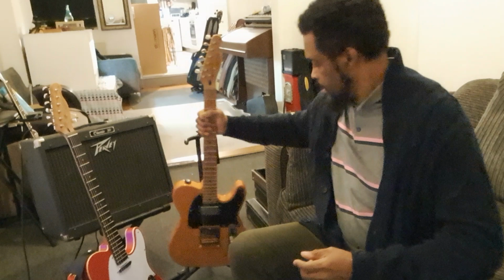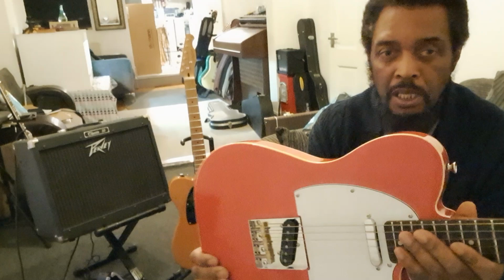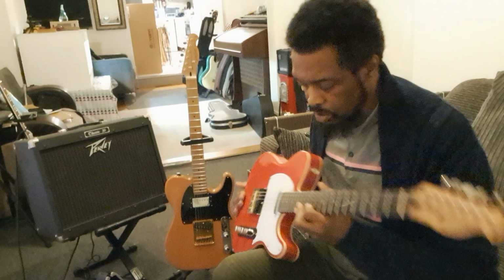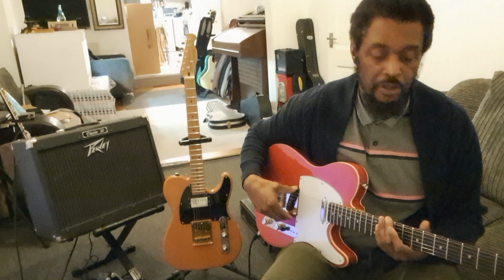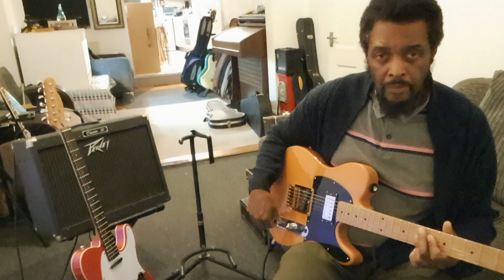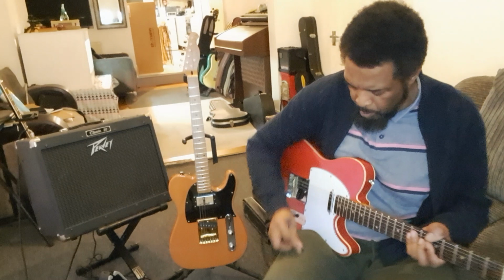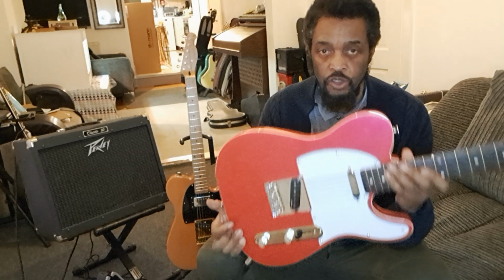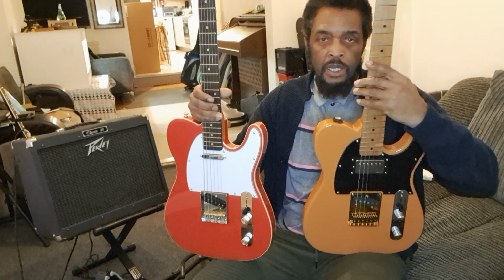A Duel between The TE 62 and the TE 53 Keith Richards tribute model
This a comparison between The Harley Benton TE-62 and the TE-53 KR
Plus what modifications can be done to enhance the sound of the TE-62